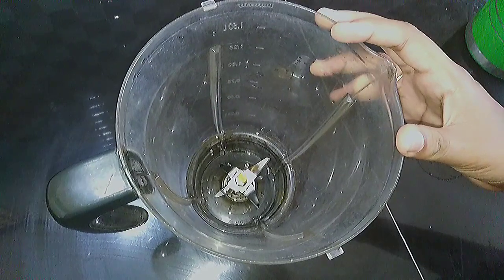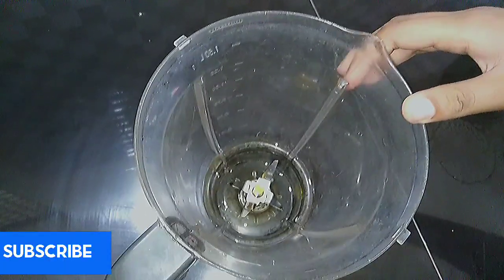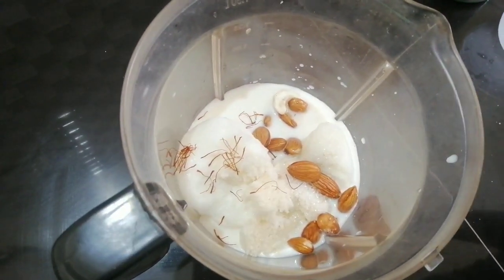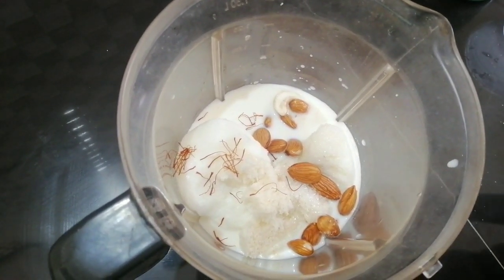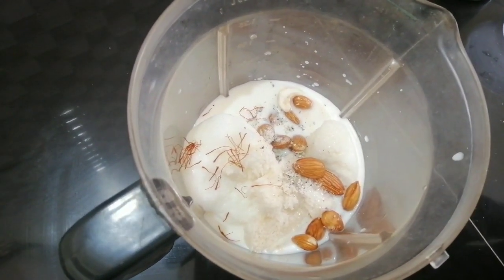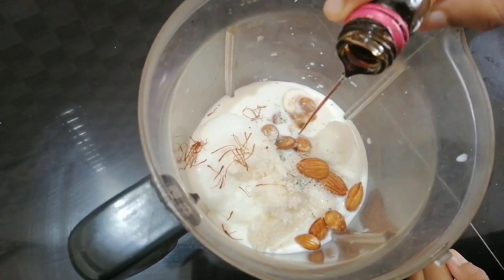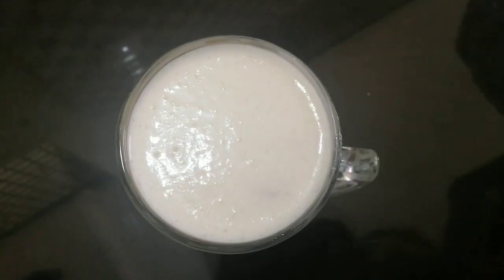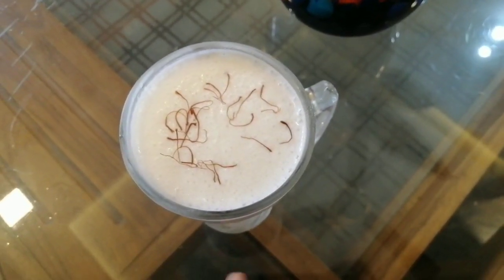ഇഫ്താർ സ്പെഷ്യൽ ടേസ്റ്റി ജൂസ് 😋